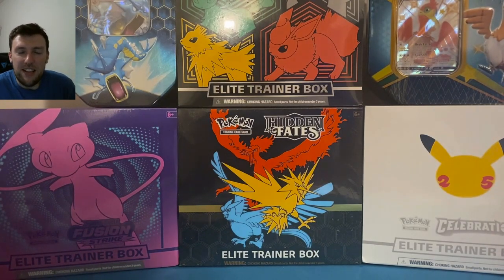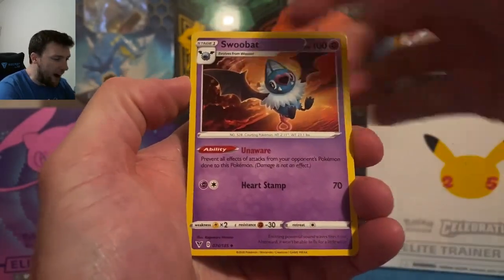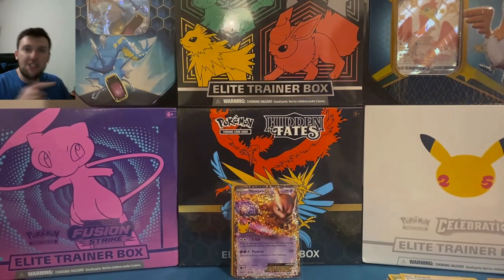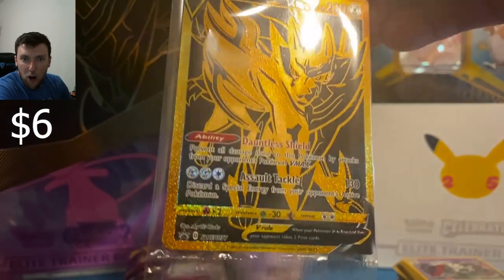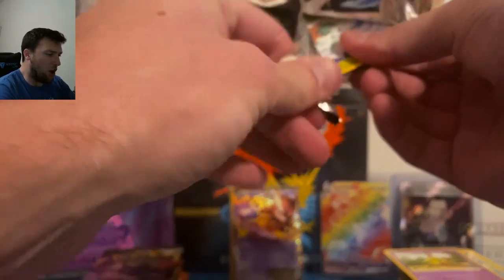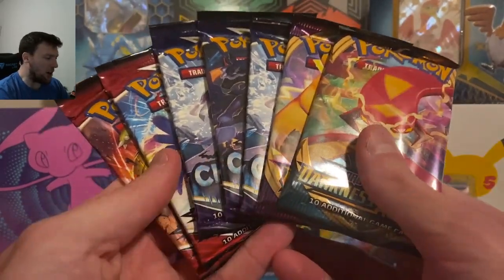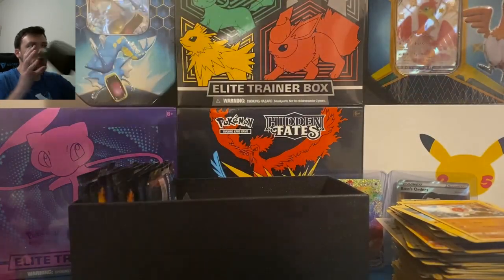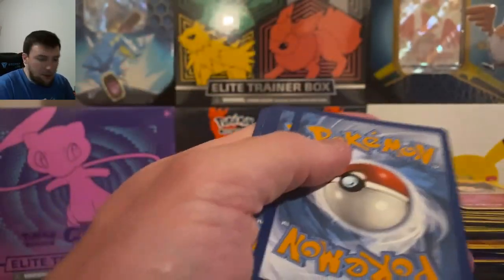The TOP 5 Pokemon Card Products of 2021!! (opening them)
Happy Saturday everyone!! We are coming to the end of 2021, so that means it's time for my annual TOP FIVE PokemonTCG products that were released in 2021!!! Please let me know if you agree or disagree with my list and I'd like to see your top 5 down in the comments below!! There are more than 50 packs of PokemonCards opened in this video, and some banger promo cards spotlighted, so lets get into it! I can't wait to see what products are released in 2022!!

Thank you all so, so much for your likes, comments and, of course, subscribes over the past few months! The ROAD TO 500 is COMPLETED, and the "ROAD TO 1K" BEGINS NOW!! Lets see how quickly we can get there and giveaway a sealed HIDDEN FATES ETB! I really appreciate all of the support from everyone thus far, and I hope you're enjoying all of the Pokemon​​​​​​​​​​​​​​​​​​​​​​​​ content on the channel and want to grow the Pokemon channel community with me here in 2021 :D